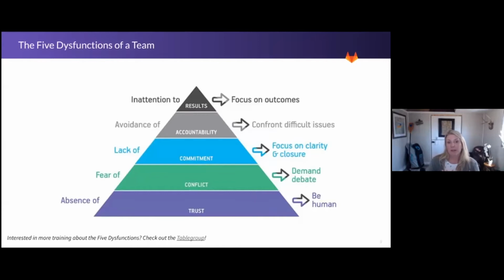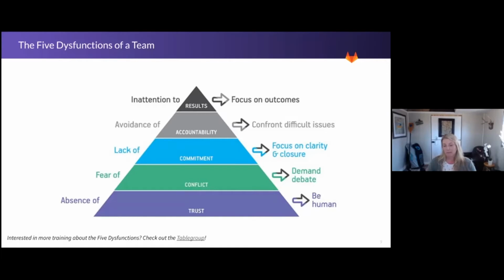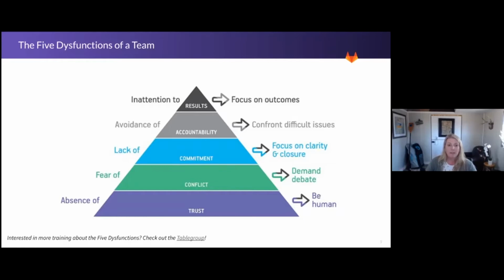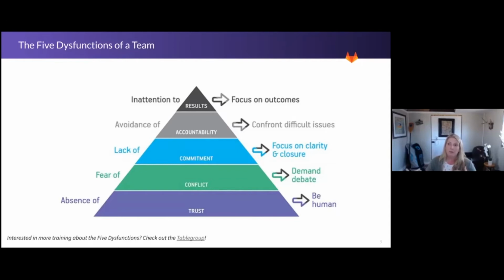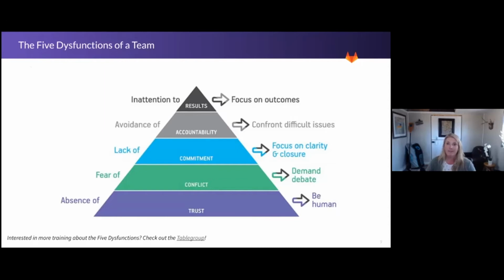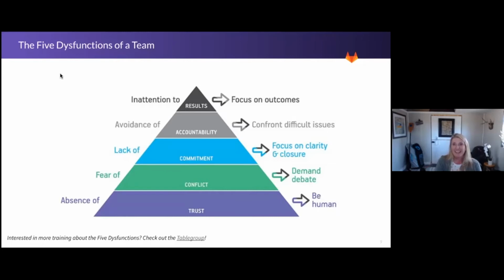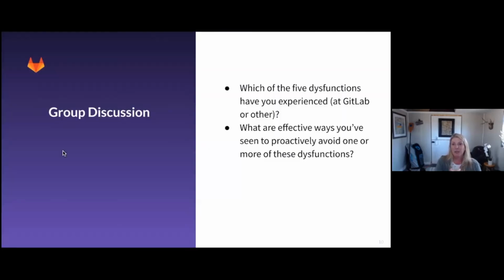Five Dysfunctions of a Team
Denise Parsonage, GitLab People Business Partner for the field organization, provides an overview and facilitates a group discussion of Patrick Lencioni's model on organizational health.